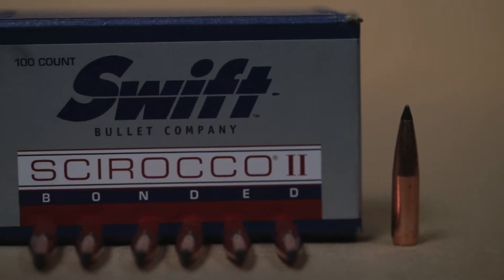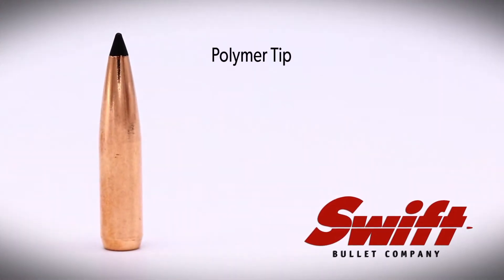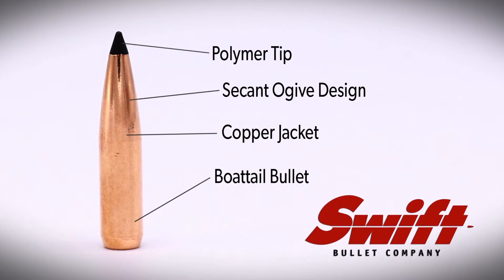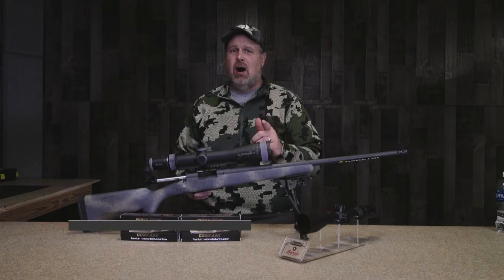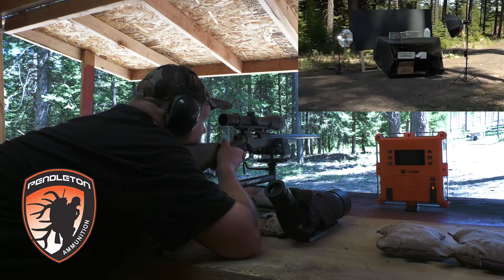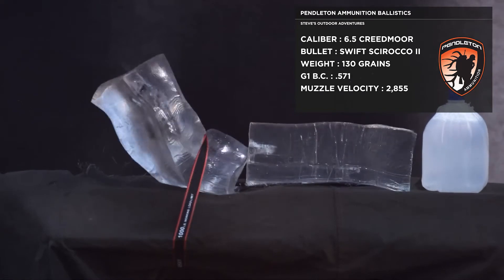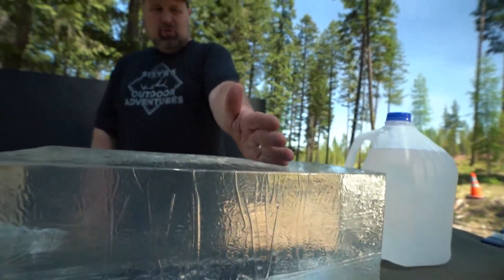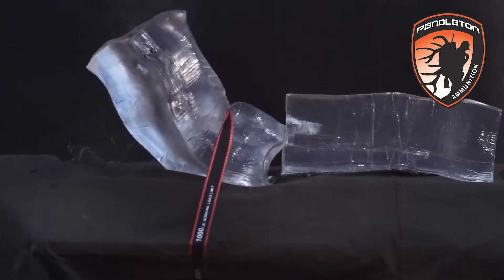Swift Scirocco II 130 Grain Bullet - Gel Block Bullet Performance Video